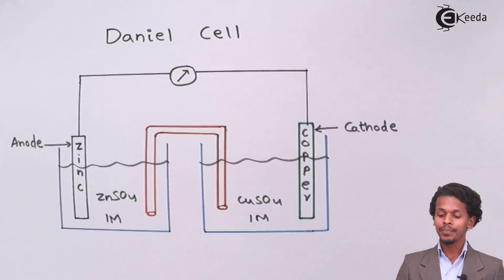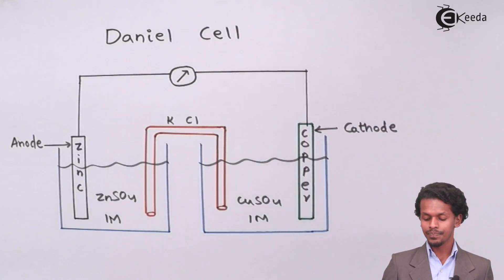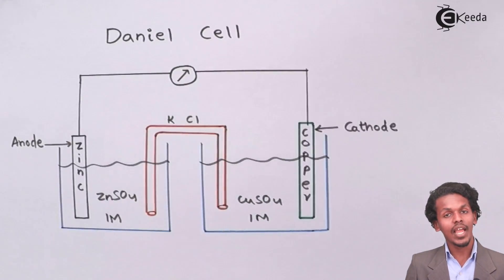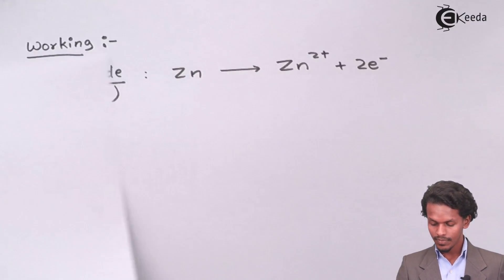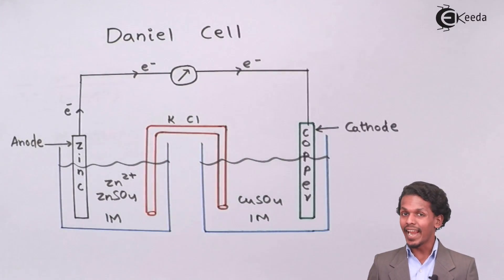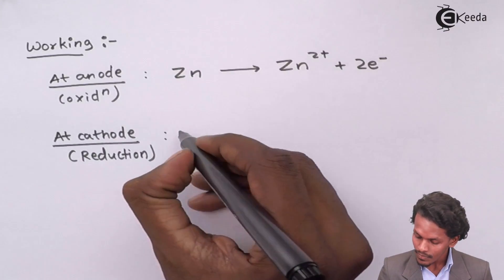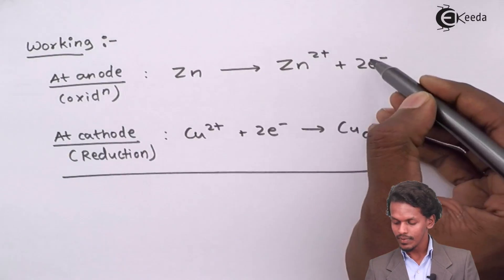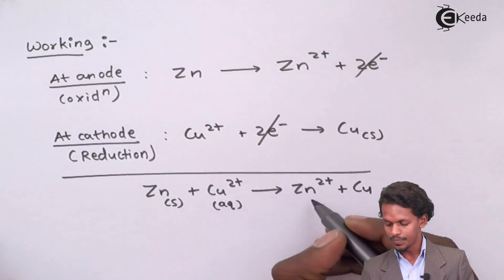Daniel Cell - Electrochemistry - Chemistry Class 12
Video Lecture on Daniel Cell from Electrochemistry chapter of Chemistry Class 12 for HSC, IIT JEE, CBSE & NEET.

Happy Learning : )